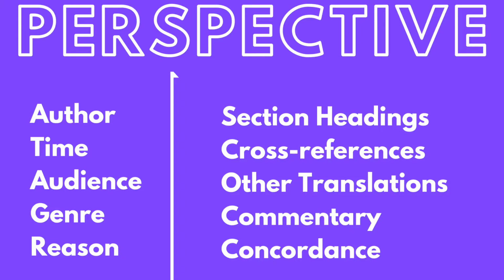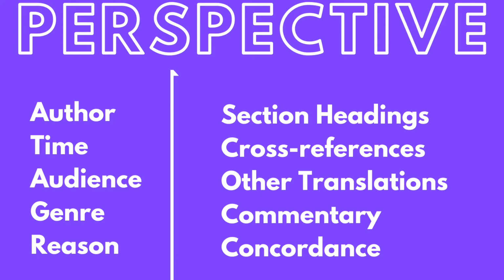Bible Study: Understanding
In this second video, we look at the next step of Bible Study, understanding. What does the passage mean? Pastor Chad walks through some tools we can use to better understand what the Bible is saying.